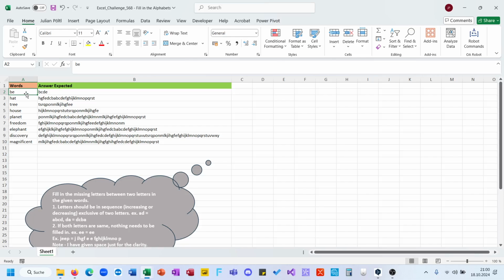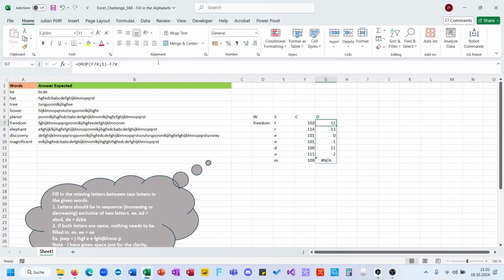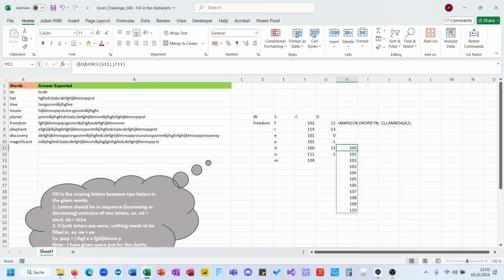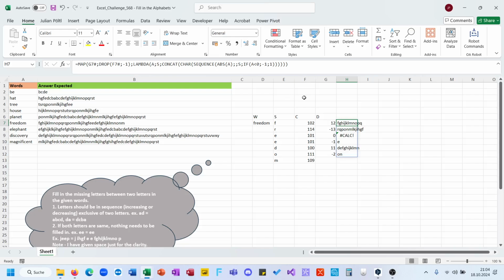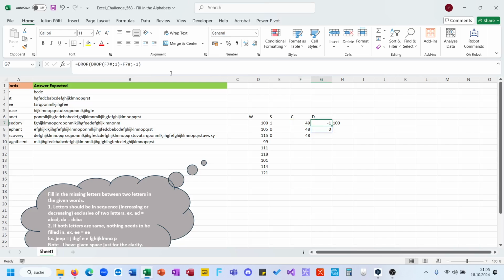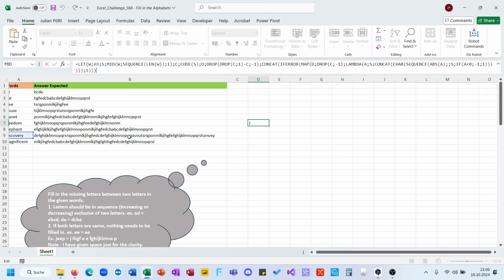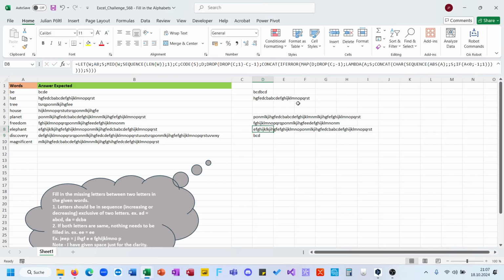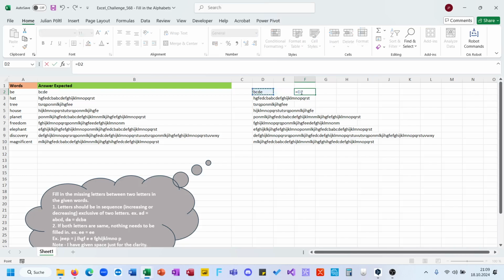Excel BI Challenge 568 - Fill in the Alphabets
Excel BI Challenge 568:
Fill in the missing letters between two letters in the given words.
1. Letters should be in sequence (increasing or decreasing) exclusive of two letters. ex. ad = abcd, da = dcba
2. If both letters are same, nothing needs to be filled in. ex. ee = ee
Ex. jeep = j ihgf e e fghijklmno p
Note - I have given space just for the clarity. Answers will not carry space.

Explained Solution with: MAP, LAMBDA, LET, LEN, MID, SEQUENCE, CODE, DROP, CONCAT, IFERROR, CHAR, ABS, IF, RIGHT, ...